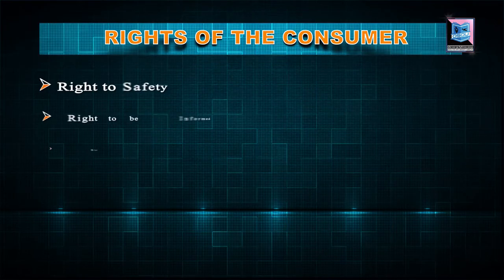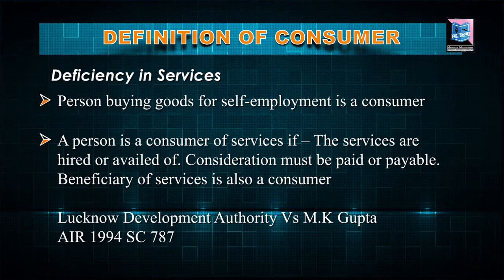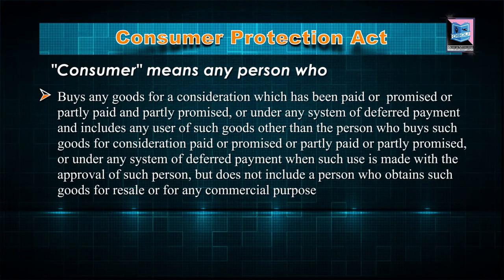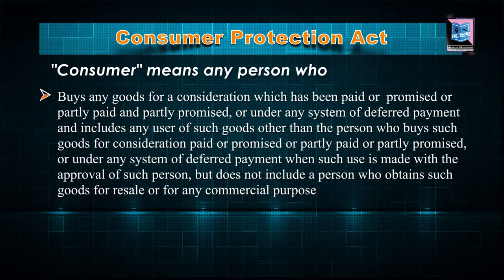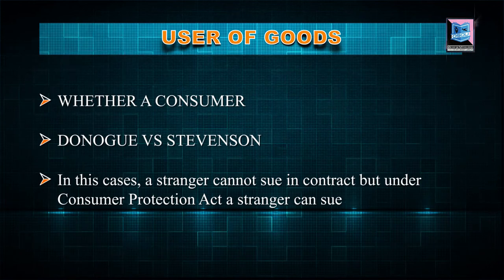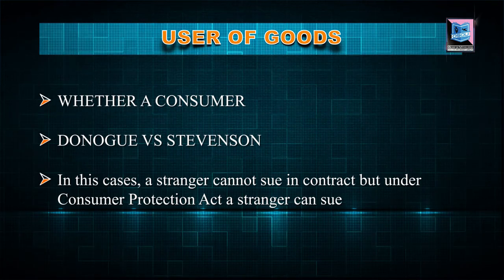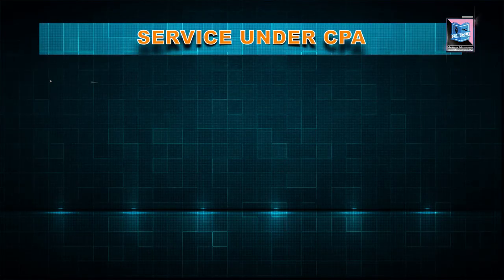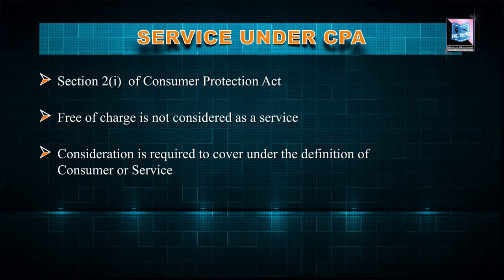CONSUMER PROTECTION ACT